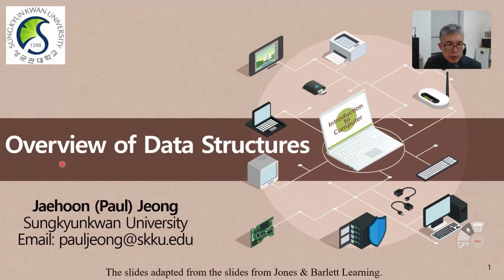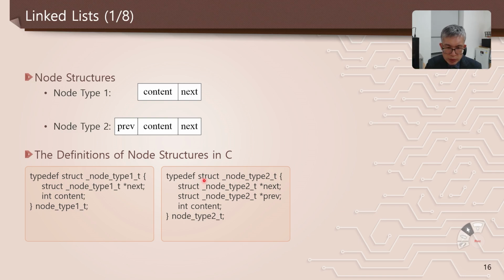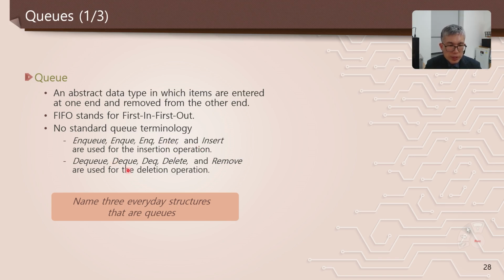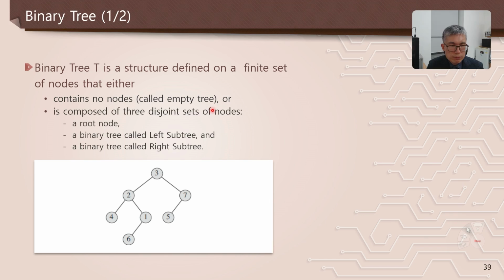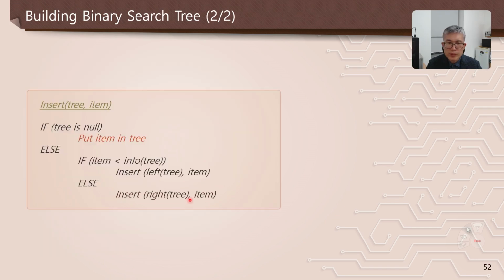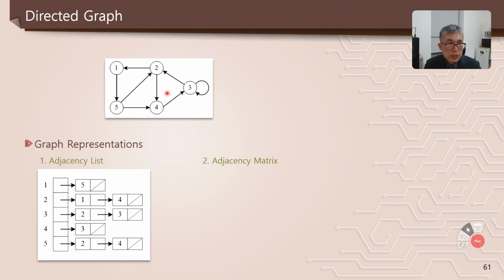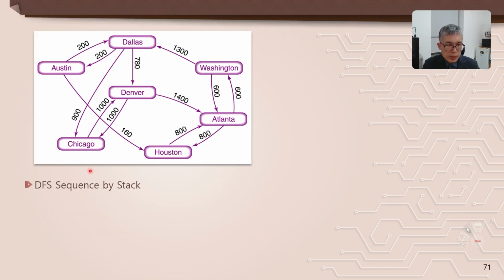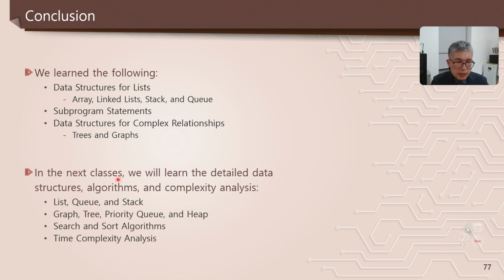[공개형 온라인 강의]객체지향구조개론_Jaehoon (Paul) Jeong_1_Data-Structures-Overview